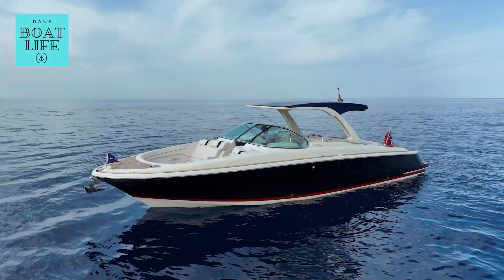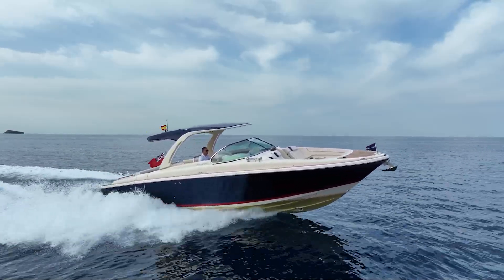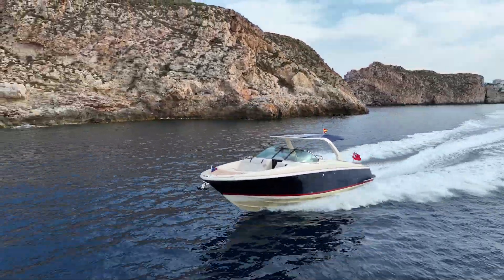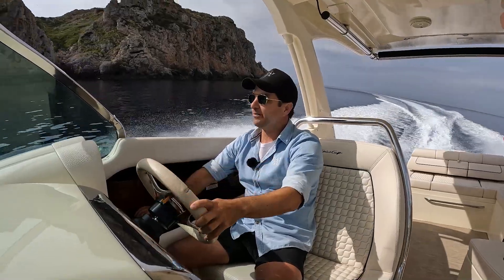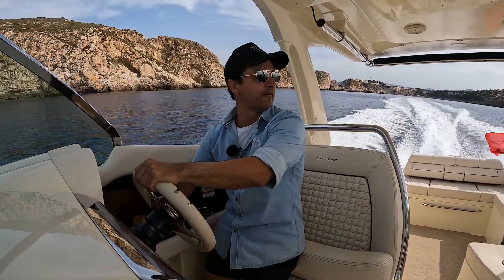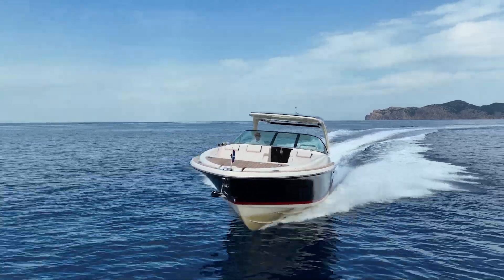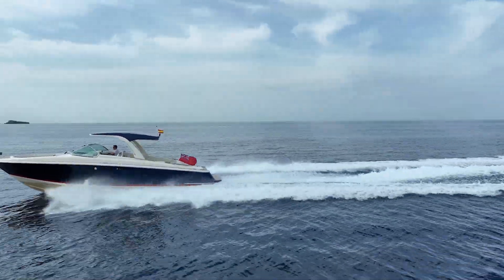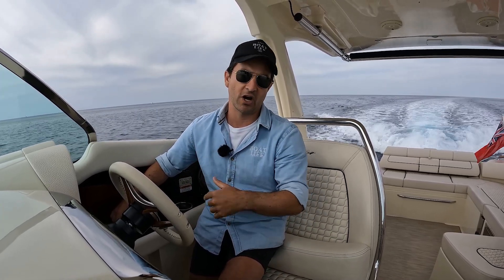Chris Craft 35GT Test Drive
This Chris Craft 35HT has the looks of what many of you would dream a beautiful modern classic boat should look like. She's well constructed, beautiful from every angle and does exactly what you would expect of a Chris Craft - get your blood pumping!

But is she the boat for you? Join me on this detailed tour and test drive and let me know what you think of this American builder.

PRICE
618,209 GBP Base Price
748,032 GBP As Tested